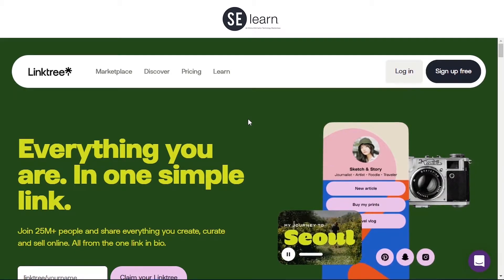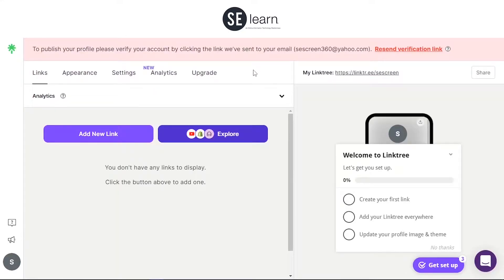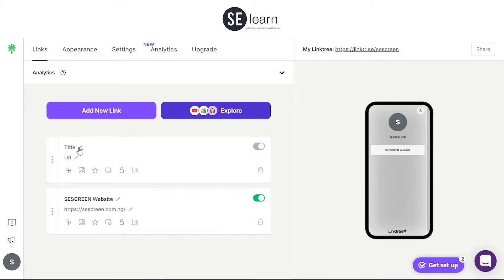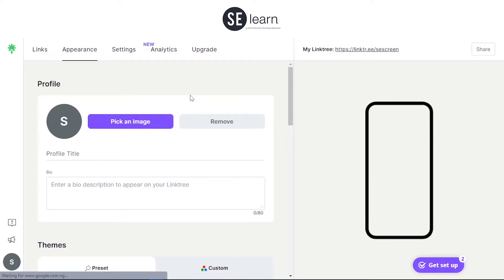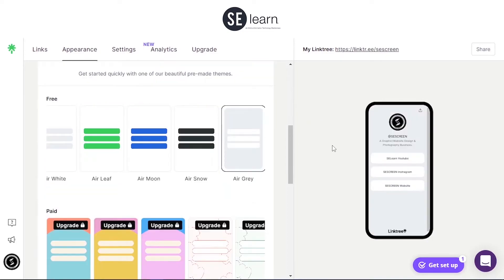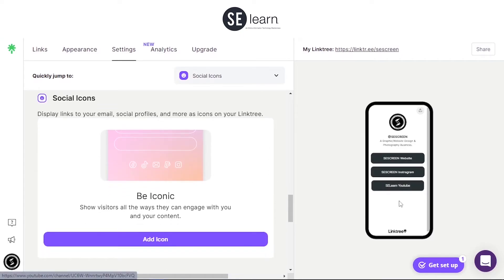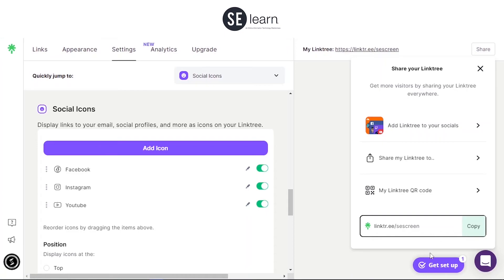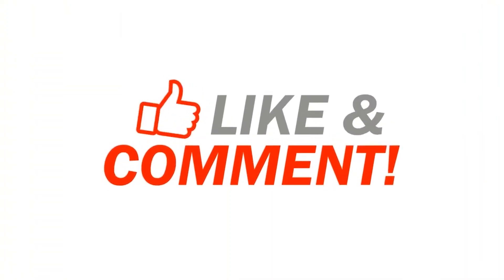Combine multiple URL Links Into A Single URL Link | 100% Free (2022)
Do you wish to have all your business or personal social media profile links on a single page for your fans, visitors, subscribers, clients etc. to be able to get in touch with you easily?

If yes, this video, "How to Combine multiple URL Links Into A Single URL Link | 100% Free (2022)" is for you.

to signup

STEP 1. Sign up on Linktree Page.

STEP 2. Input Your Links and their titles.

STEP 3. Select Appearance and edit how your single link profile with look like.

STEP 4. Change your setting to fit your style and brand.

Once done, you can now share your Link with friends, clients, and fans all over the world.

If there's any tutorial you'd like me to make and upload, please kindly specify in the comment section below.